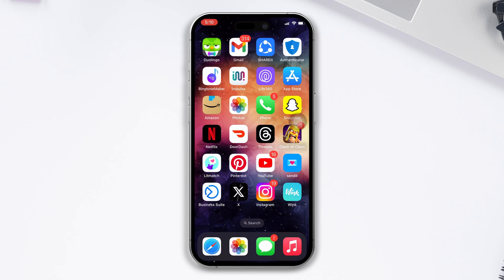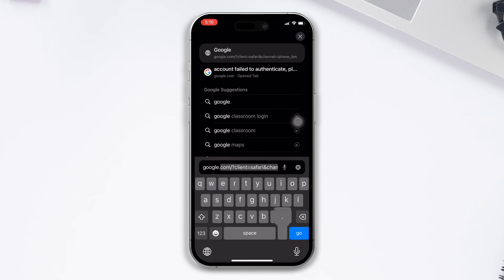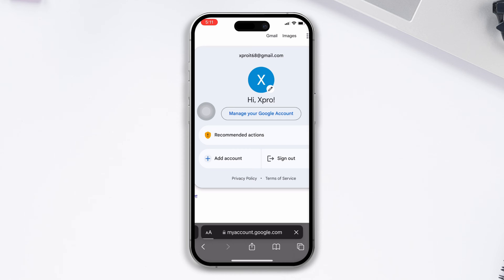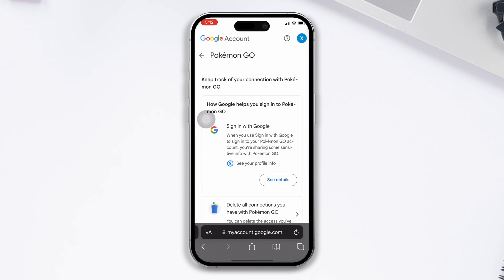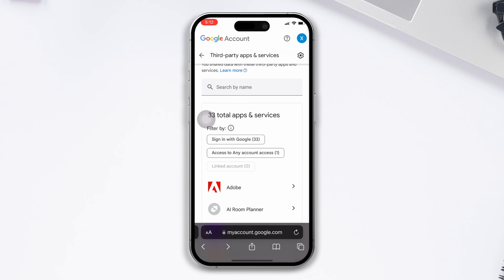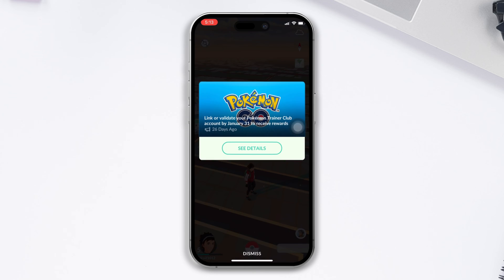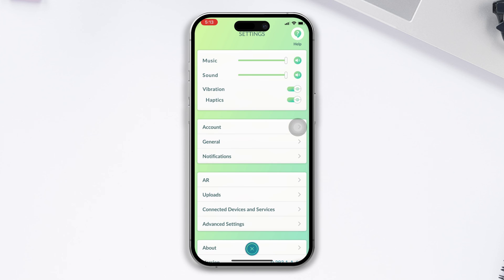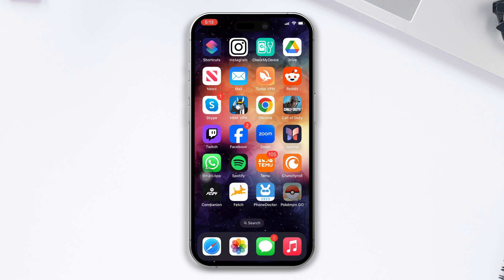How to Unlink Google Account From Pokemon Go on iPhone | Disconnect Google Account to Pokemon Go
Need to unlink your Google account to Pokemon Go? Look no further! I have come up with simple solutions here to disconnect Google account from Pokemon Go. In this video, I'm gonna show you how to unlink an Google account to Pokemon Go. Follow this video to get easy solutions to unlink your Google account to the Pokemon Go.

You may be thinking 'How to unlink Google to Pokemon Go game account? How to delete Google to Pokemon Go?' This video will help you to learn how to disconnect your Google account from Pokemon Go. So, watch this video till the last second, and follow my complete instructions to unlink Google Account to Pokemon Go.

00:01- Video intro
00:21- The Method
01:11- Video ending